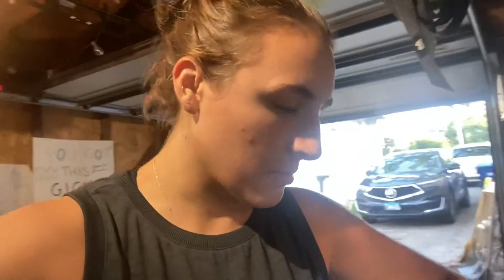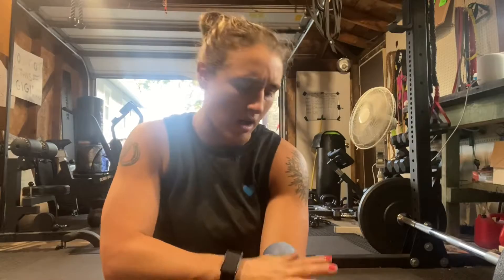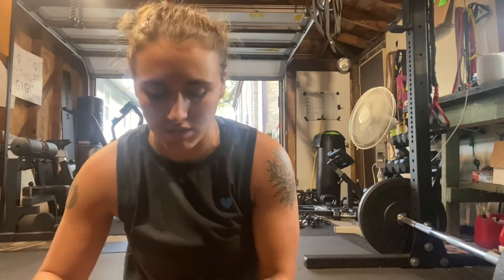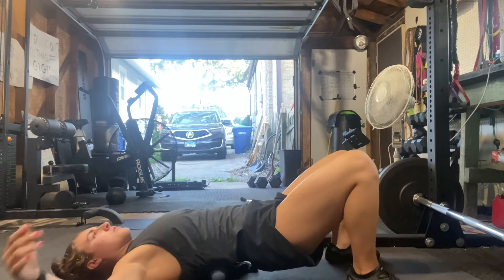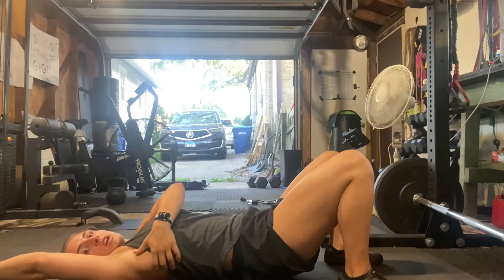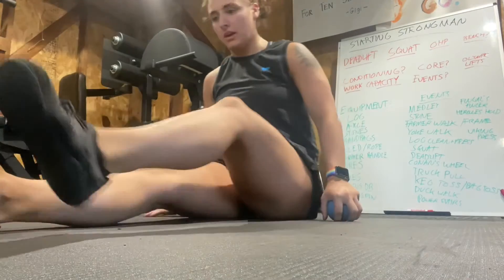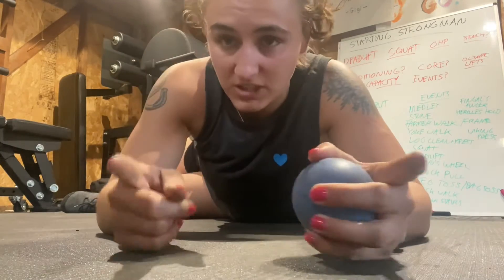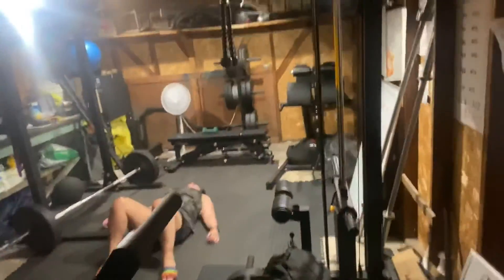RECOVERY DAY! Mobility, Lacrosse Ball Death, and Bike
This isn’t a full recovery workout, but this was all I did. Sometimes I do extra banded work and mini band stuff on my off days. My hips were dead so I didn’t do any mini band work, but I always hit the lacrosse ball and roller!